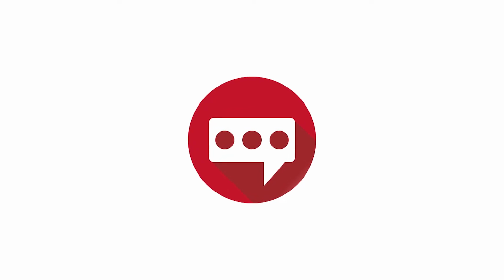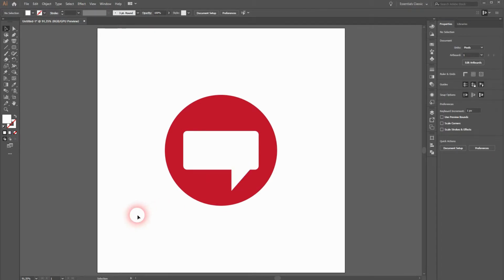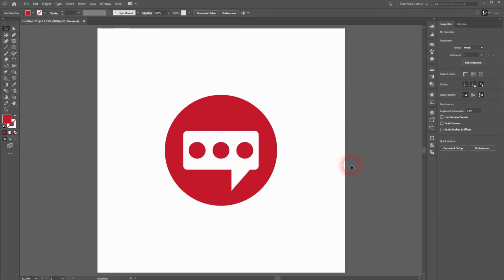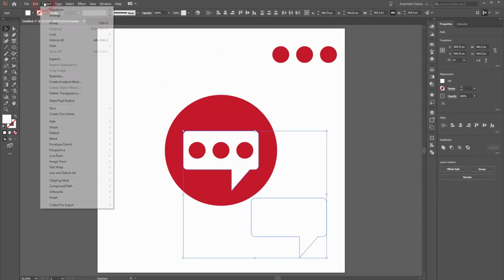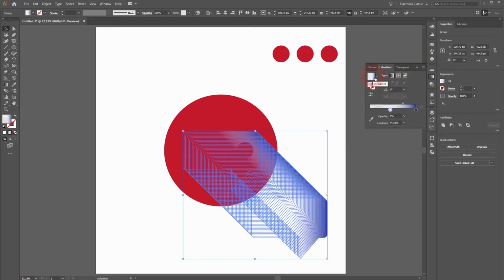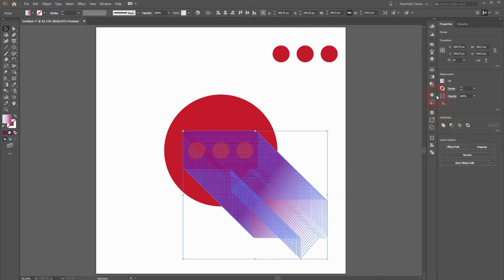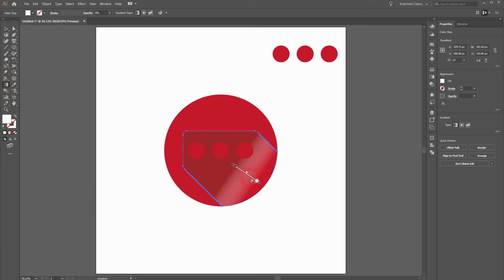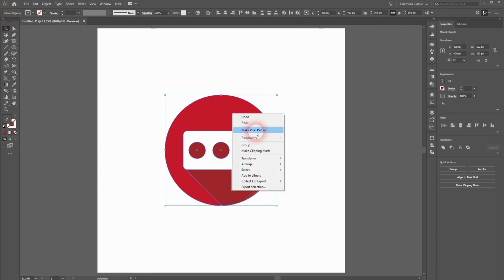Long Shadow in Illustrator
In this tutorial I'll show you how to create a long shadow in Adobe Illustrator.